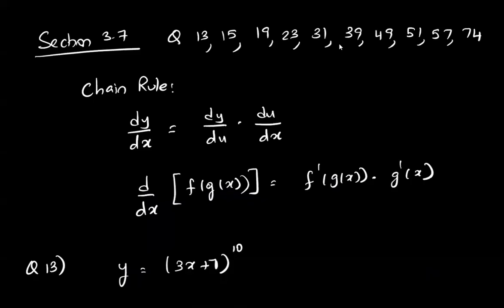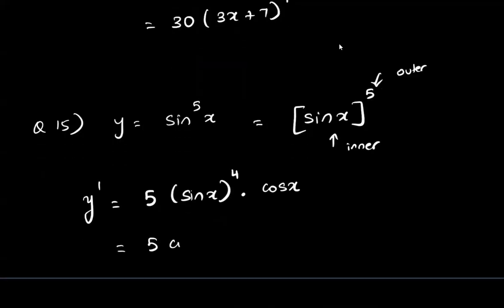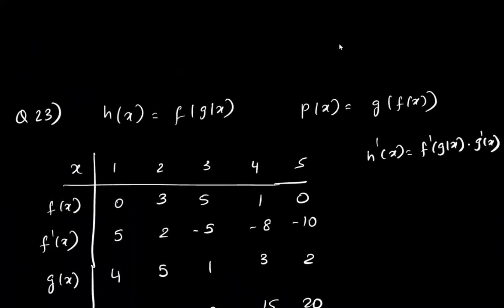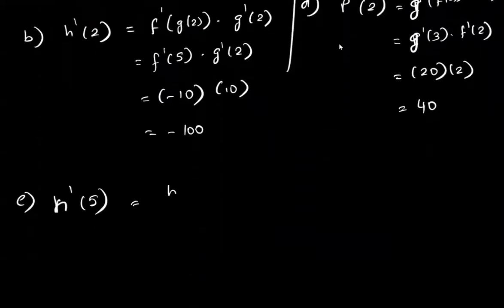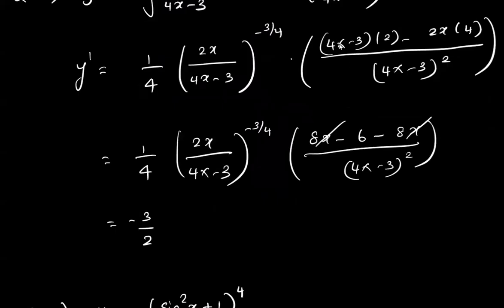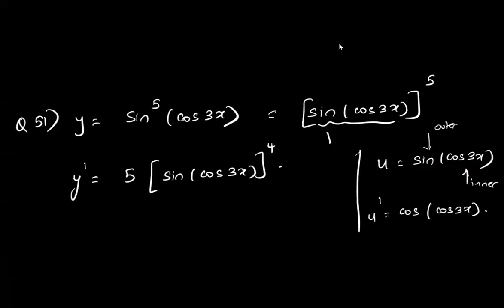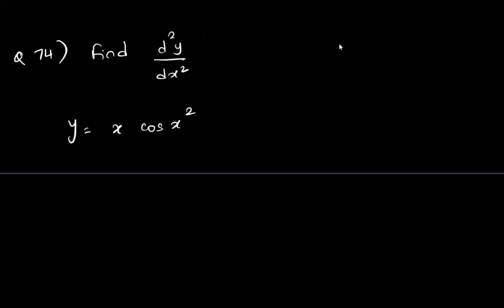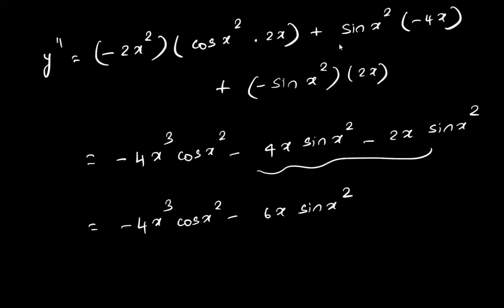Calculus I Section 3.7 (Chain Rule)